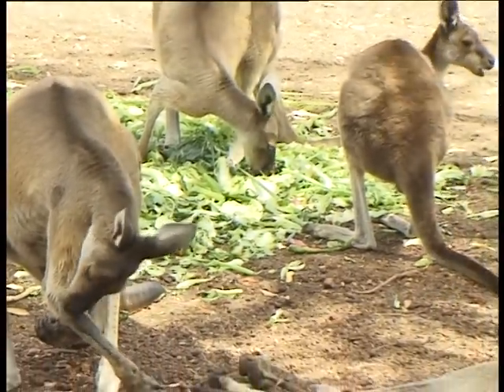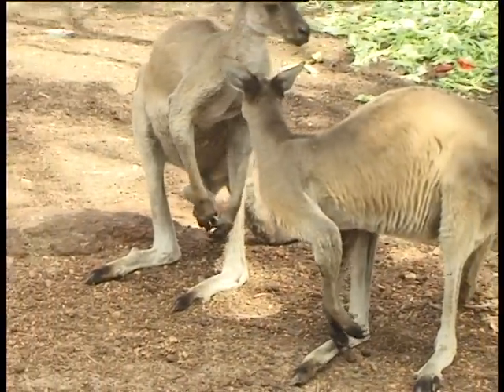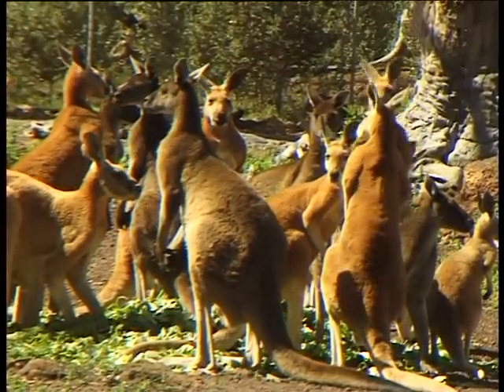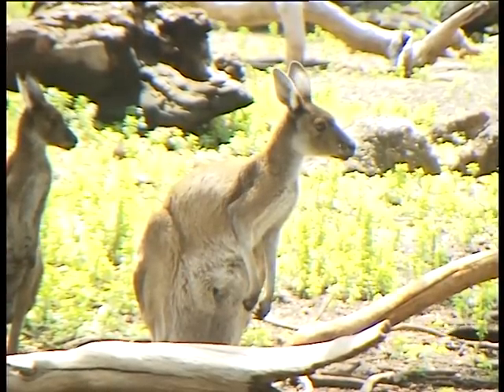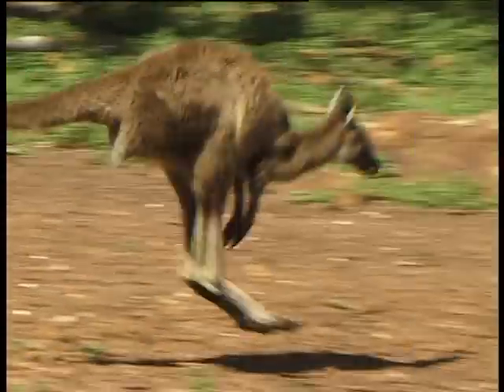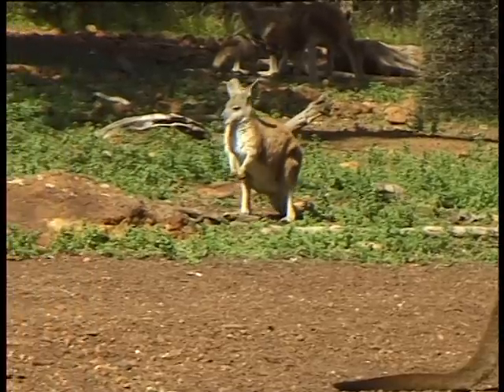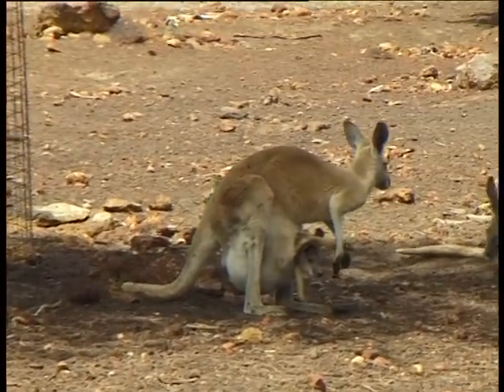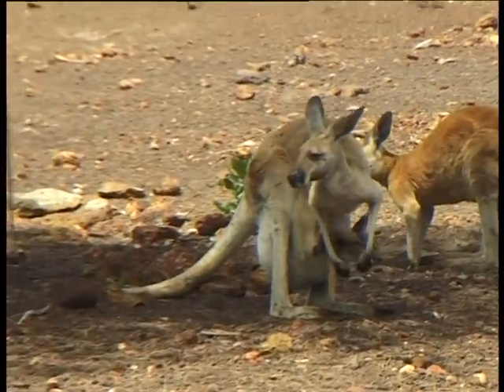Kangaroo food and Joey talk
Conservationist Kristy talks about what Kangaroos eat in the Australian bush and how they carry their bawbies (Kangaroo Joeys).
Enviro Warrior